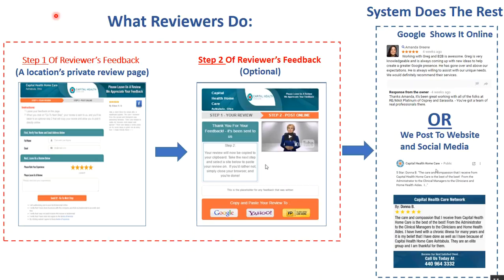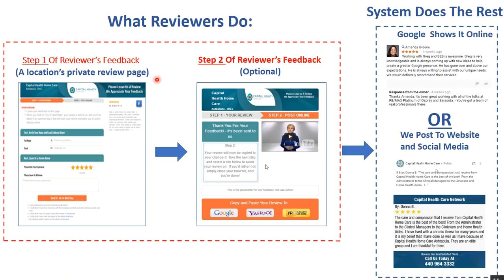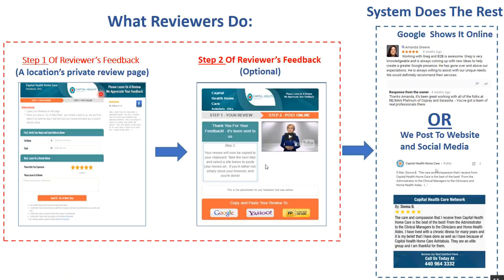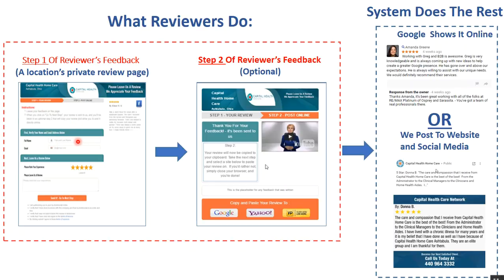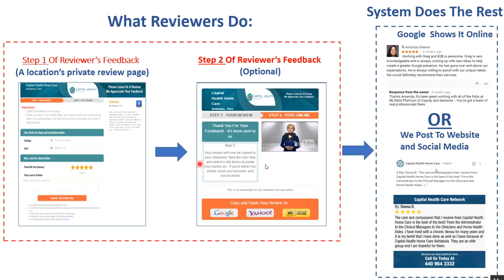What Does The Reviewer See and Do?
Description of what the reviewer does and what the system does automatically.